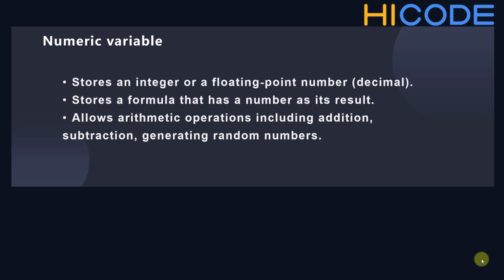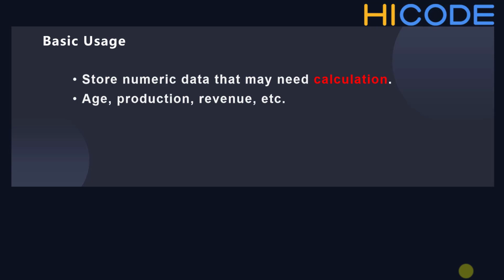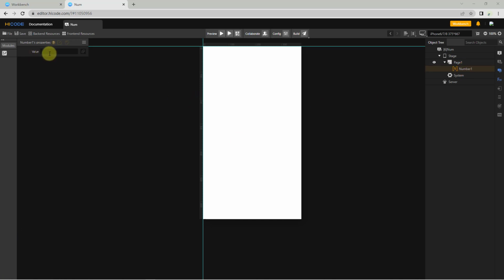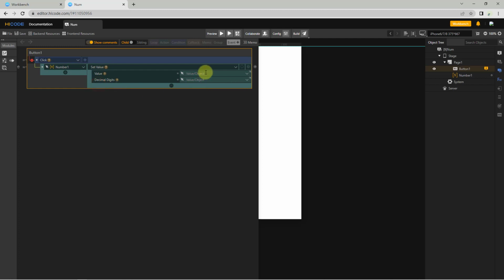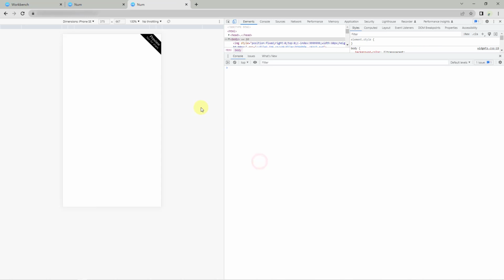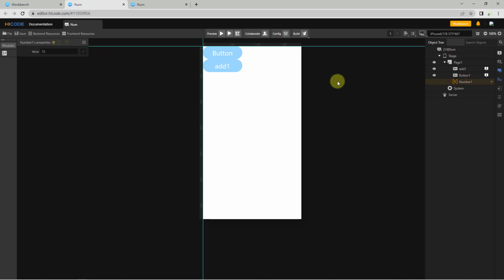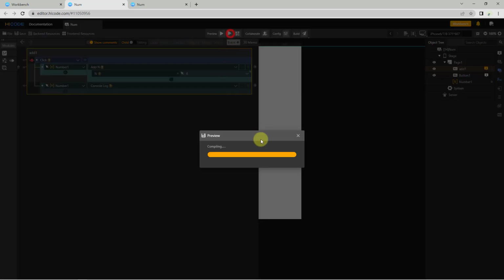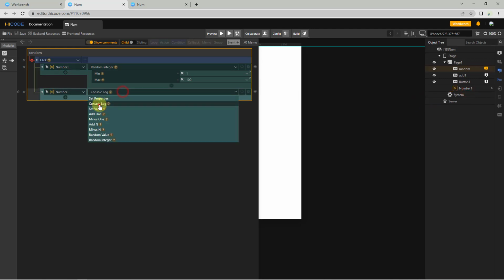5.3 Numeric Variable